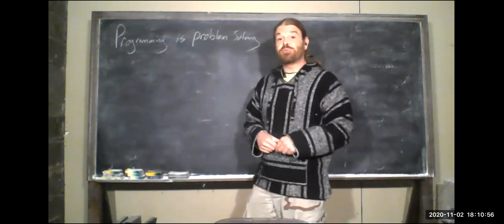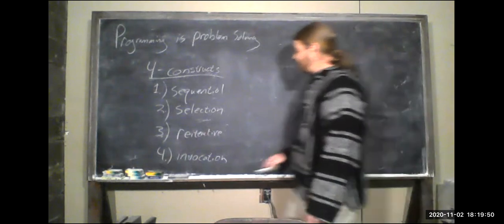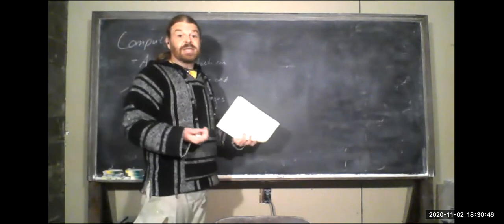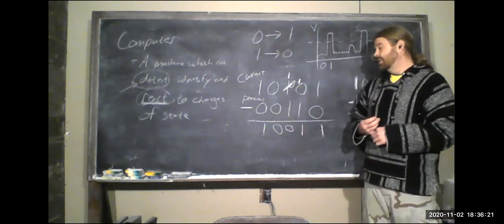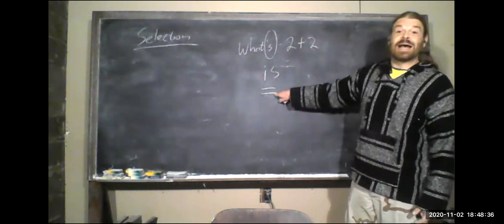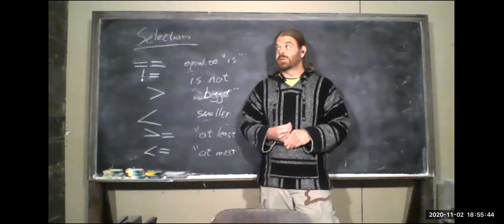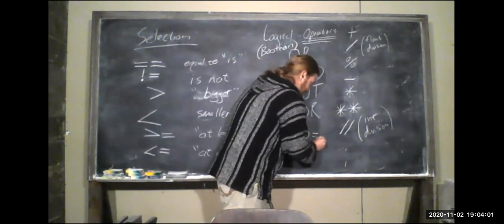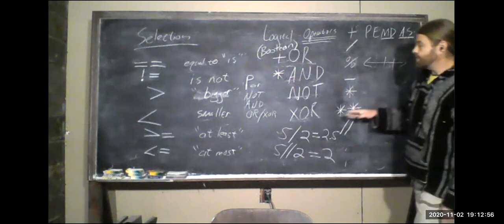SDEV 140 Fall 2020 Module 2 Lecture 1 Part A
In Fall of 2020 courses at Ivy Tech Community College were still running in a virtual format. This is a recording from the zoom session on October 28th. In this lecture we covered Boolean Algebra and selection structures in python.